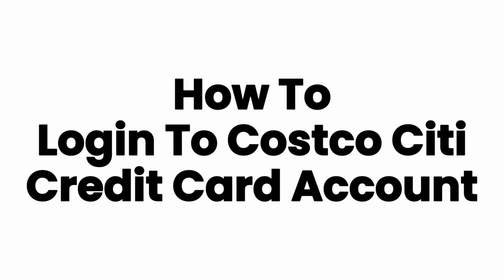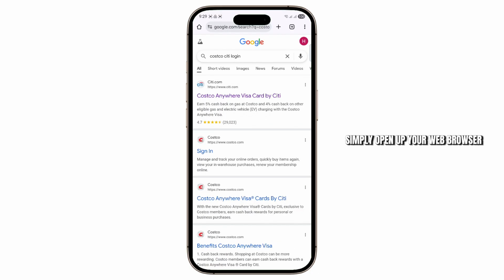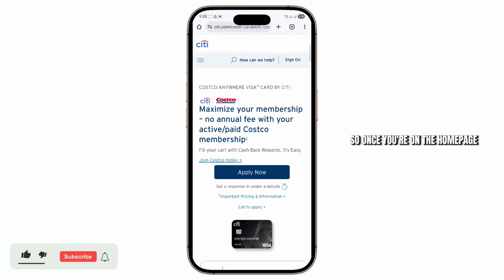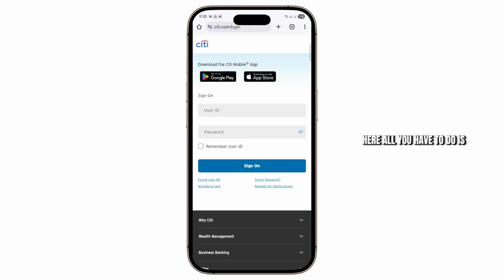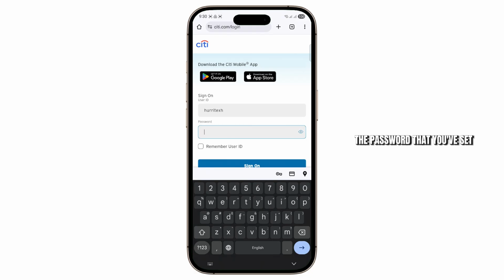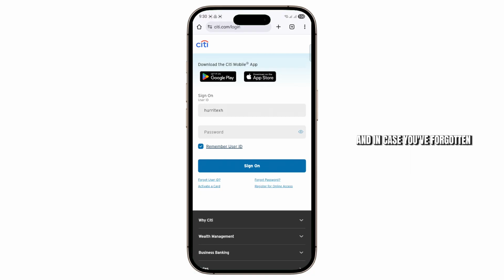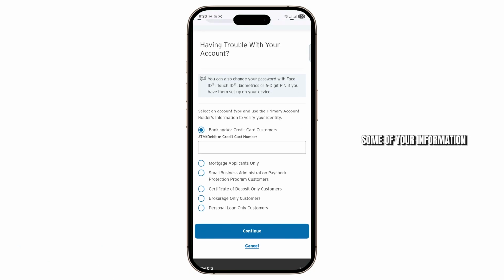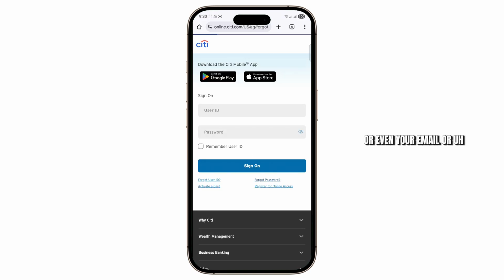How To Login To Costco Citi Credit Card Account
Having trouble accessing your Costco Citi Credit Card account? 🛒💳 This quick and easy 2025 guide will show you exactly how to log in to your Costco Anywhere Visa® Card by Citi — safely and securely, in just a few taps or clicks!

What You’ll Learn in This Video:
✅ How to log in to your Costco Citi Credit Card account from desktop or mobile
✅ How to access your account to view statements, pay bills, and manage your card
✅ Tips to keep your Citi account secure while logging in

Whether you're checking your rewards, tracking spending, or making a payment, this tutorial will help you access your Costco Citi card without hassle.

📌 Chapters:
⏱ 0:00 - Introduction
⏱ 0:10 - How To Login To Costco Citi Credit Card Account